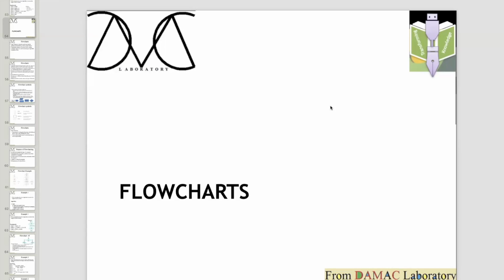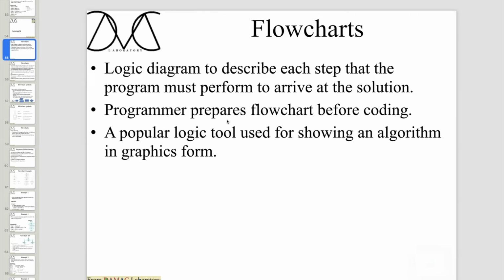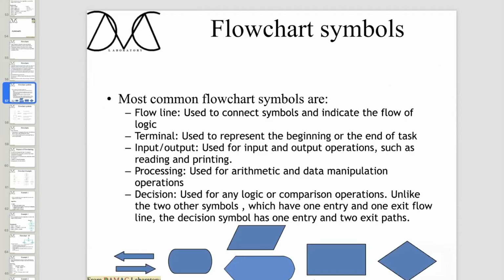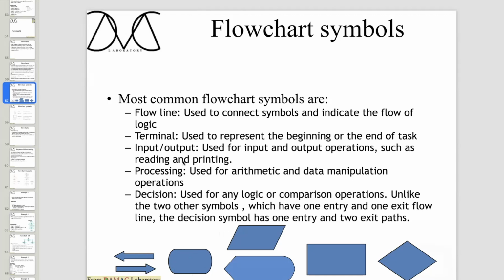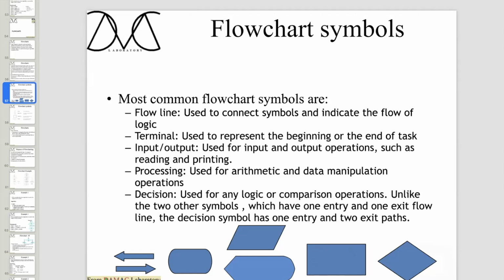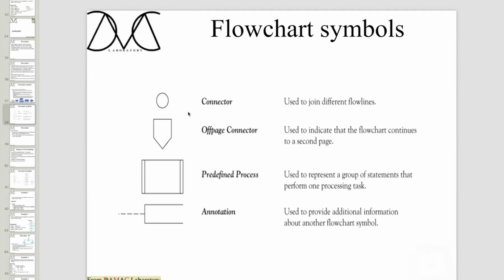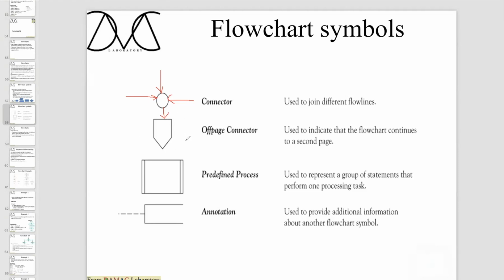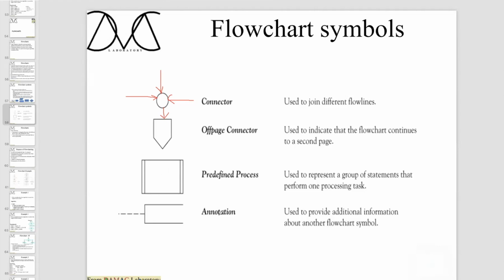A brief introduction to Flowchart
This video will explain the basics of flowcharts, different uses of it, and different primary symbols used to draw a flowchart